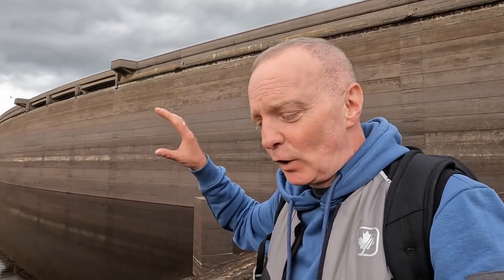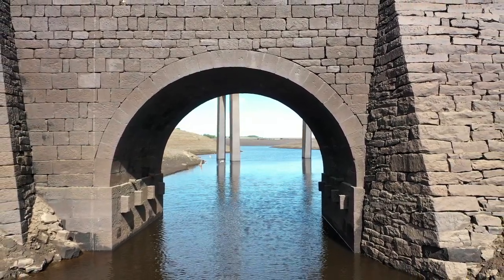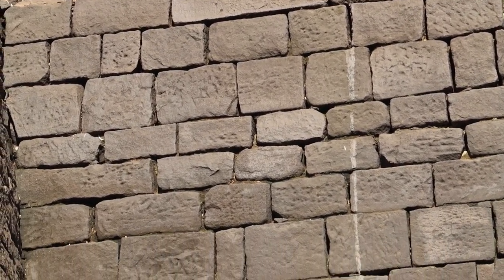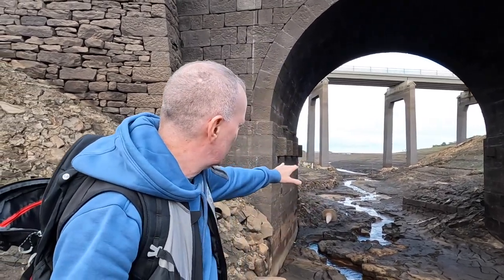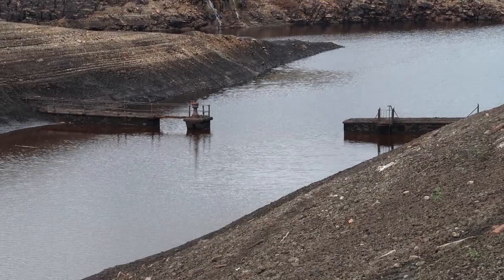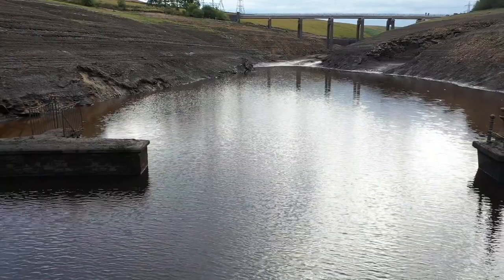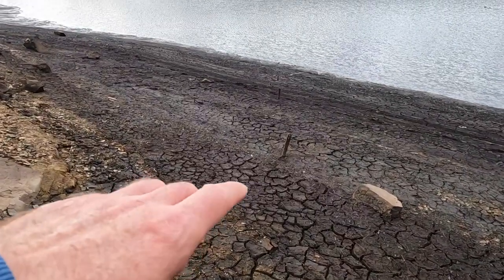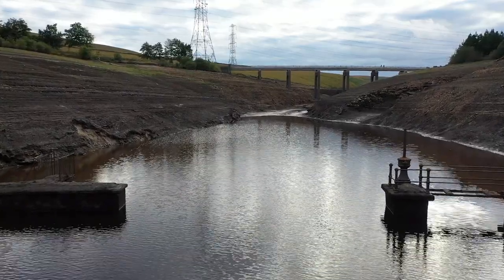More features revealed from the depths of the reservoir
This is an update video to my video on Baitings reservoir. More features are revealed from the depths of the reservoir. As the drought in the UK continues. Water levels in our reservoirs are getting lower. Revealing features that have been underwater for years. Some of these reservoirs flooded valleys that had buildings and bridges that are still there and only become visible as water levels subside in the UK drought conditions.